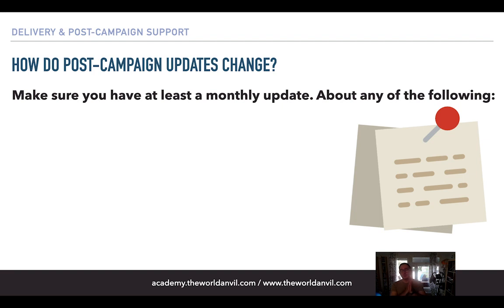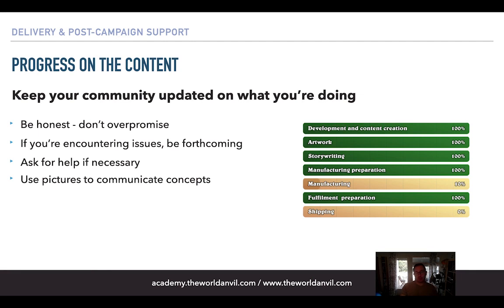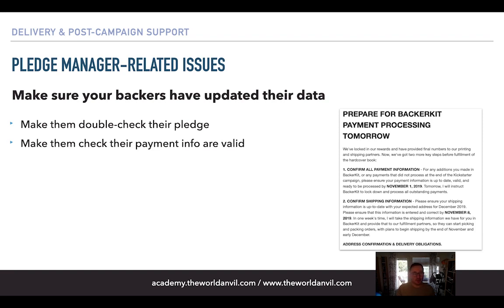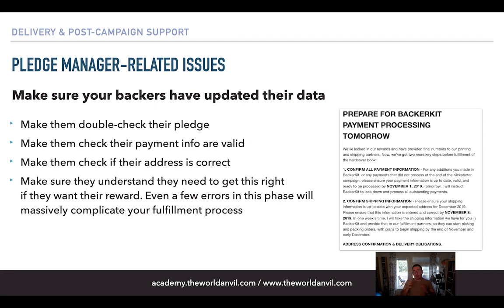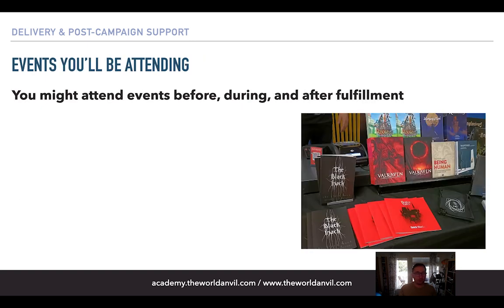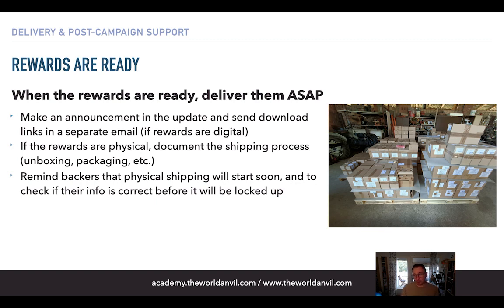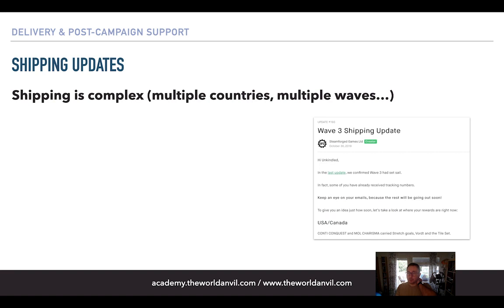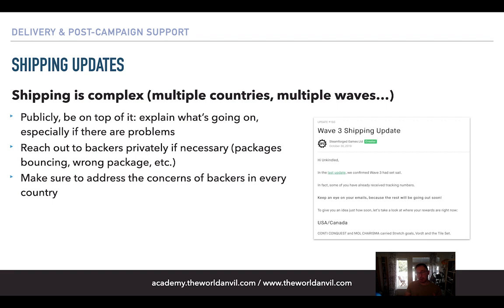Game Crowdfunding from Start to Funded - Module 5 - Lesson 01 - Post-Campaign Updates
You can find the notes from this video below:

Main takeaways:

Make sure you have at least a monthly update. About any of the following:
- Progress on the content / manufacturing / production / shipping
- Pledge manager-related matters
- Events you’ll be attending
- Rewards are ready
- Shipping updates
- New projects in the pipeline/launching
- Community initiatives

Keep your community updated on what you’re doing
- Be honest - don’t overpromise
- If you’re encountering issues, be forthcoming
- Ask for help if necessary
- Use pictures to communicate concepts

Make sure your backers have updated their data
- Make them double-check their pledge
- Make them check their payment info are valid
- Make them check if their address is correct
- Make sure they understand they need to get this right if they want their reward. Even a few errors in this phase will massively complicate your fulfillment process

You might attend events before, during, and after fulfillment
- Take the chance to get to know your community
- Demo your game if possible
- Listen to your backers' desiderata
- Treat them well, and they will come back for more
- Make custom arrangements if that makes them happier about the experience

When the rewards are ready, deliver them ASAP
- Make an announcement in the update and send download links in a separate email (if rewards are digital)
- If the rewards are physical, document the shipping process (unboxing, packaging, etc.)
- Remind backers that physical shipping will start soon, and to check if their info is correct before it will be locked up
- Be available to solve technical problems

Shipping is complex (multiple countries, multiple waves…)
- Publicly, be on top of it: explain what’s going on, especially if there are problems
- Reach out to backers privately if necessary (packages bouncing, wrong package, etc.)
- Make sure to address the concerns of backers in every country

Community initiatives, mention in your updates:
- Actual Plays and events run by the community
- Fan-made content
- Anything else they are doing to support your game

Once you have an audience, it carries over
- Tell them about the new stuff you’re working on
- Tell them when it will be available
- If you launch a new project, tell them to help you make it happen! - Warning: do this only if your fulfillment for the current project is going smoothly
- It’s smart to deliver as much as possible before launching the new project